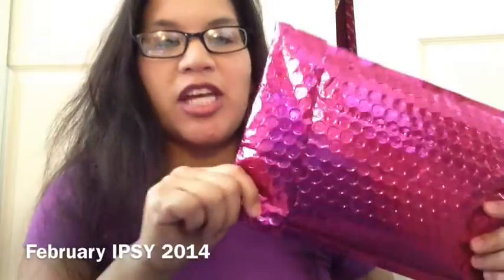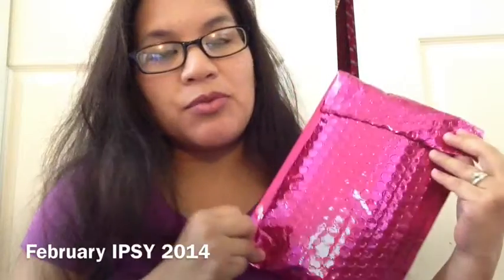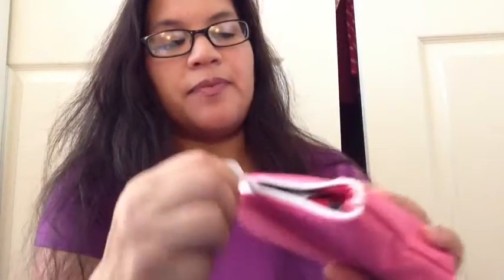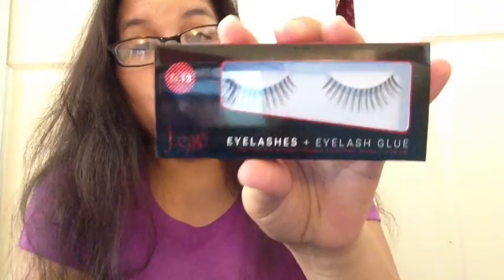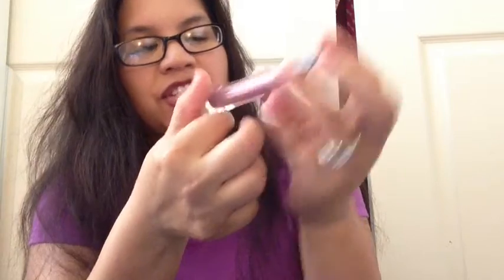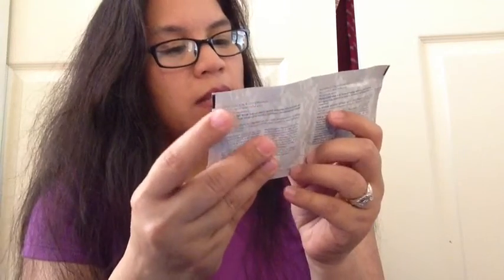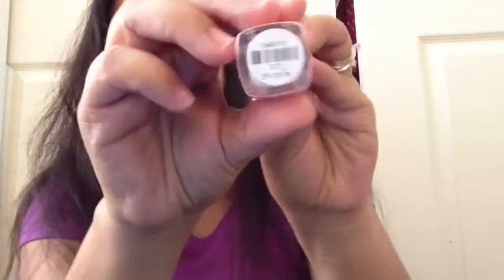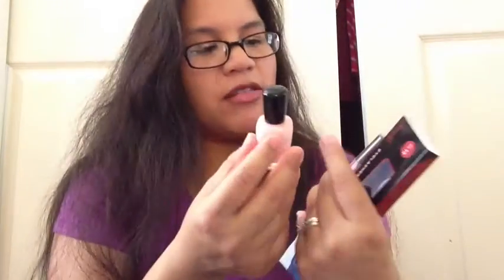February 2014 IPSY Bag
My last IPSY bag for a while.

Do you love to online shop?  I use Ebates every time to earn FREE money...